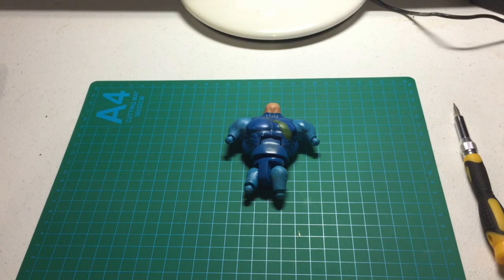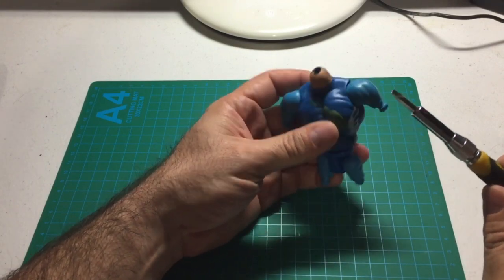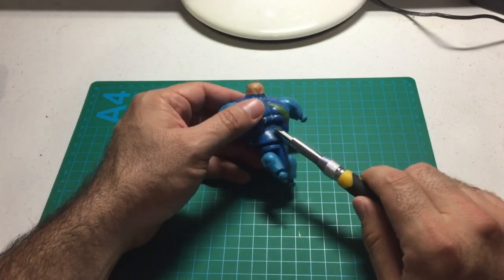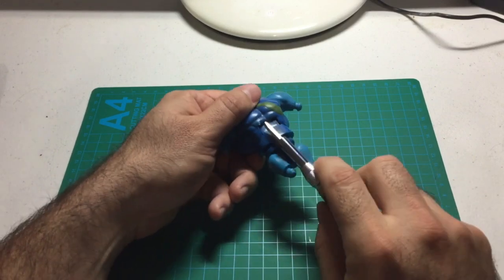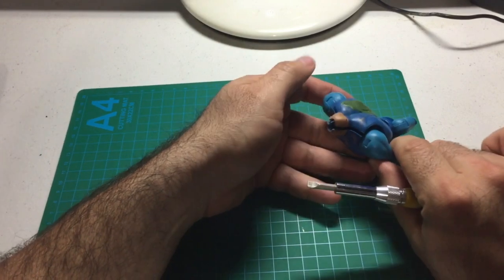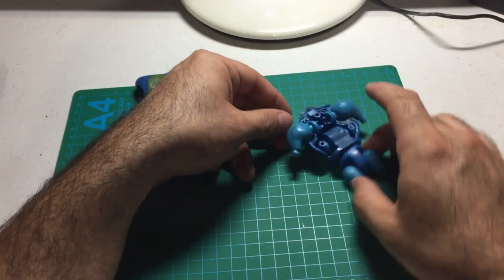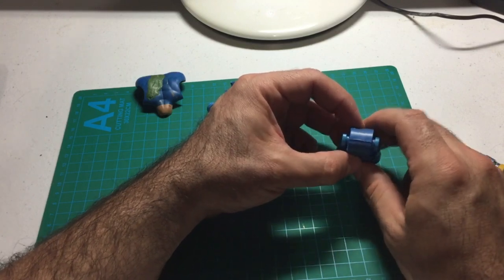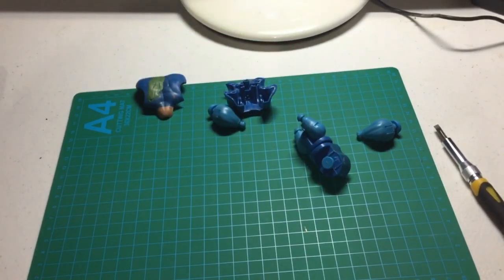HOW TO CRACK A MOTUC TORSO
On this video im going to show you how to crack open a torso from a motuc figure step by step in order to collect spare parts to fix or customize other motuc figures.